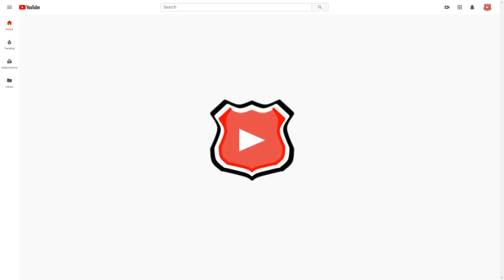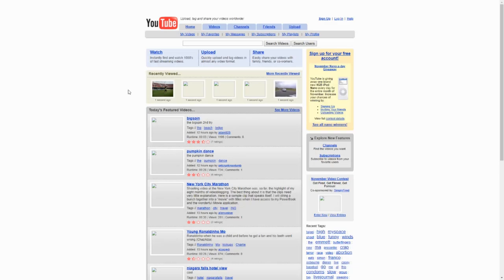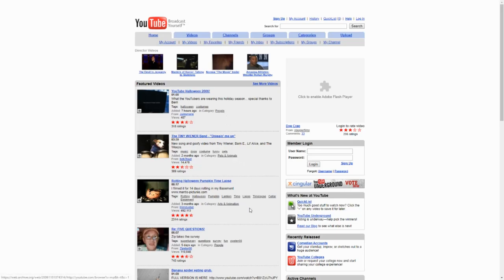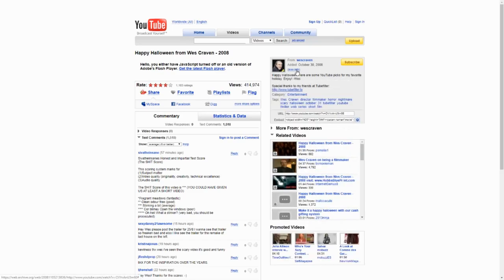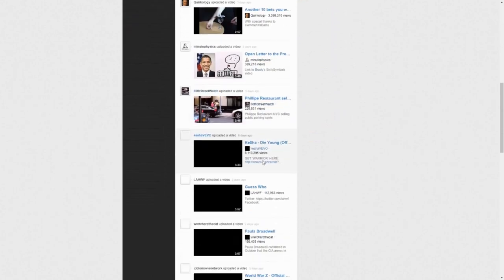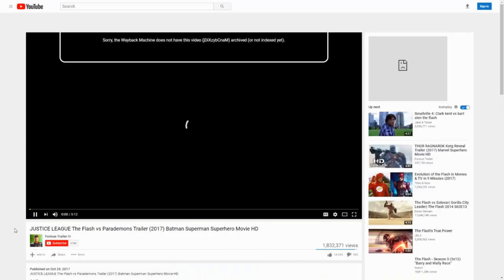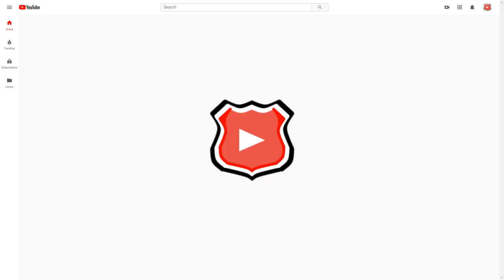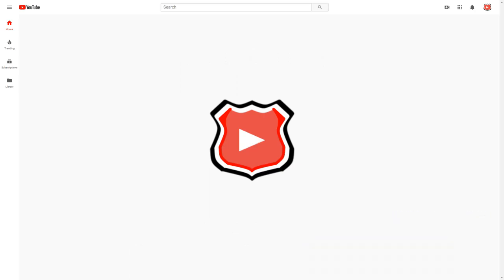YouTube's Terrible Web Design, and ideas on how to fix it. │T.YT.M Investigations│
After watching YouTube's continued negligence over the years result in serious issues with the website, along with innocent creators getting shafted while those who break the guidelines run free, I feel that literally anyone with basic common sense could do better at running this website. So I decided to throw my hat into the ring and create a platform for discussing these issues and how to resolve them.

For this first video, I discuss the issues with YouTube's design, and review the past versions of this website in order to design a "perfect" YouTube layout. Hopefully this video will allow others to share their ideas on how to make this website better, and through out combined voice actually start to make a change.

*I am not a real moderator for YouTube, nor will I ever claim to be one. My channel's purpose is for pointing out the flaws with this website in order to try bring them to people's attention, while offering possible solutions YouTube could implement.*

*While I show the thumbnails and titles of certain videos, please note I am not making fun of these channels and their content and that they belong to their respective owners. However, I will call them out if they are in clear violation of the guidelines*

*Reaction Channels have full permissions to react to my content and monetize the videos. However, I would appreciate it if you gave me a heads up if you plan to make a reaction and I expect you to in the very least share your thoughts on the matter*

*In regards to COPPA, this video is intended for audiences over the age of 13. If you are below this age, I recommend you stop watching.*